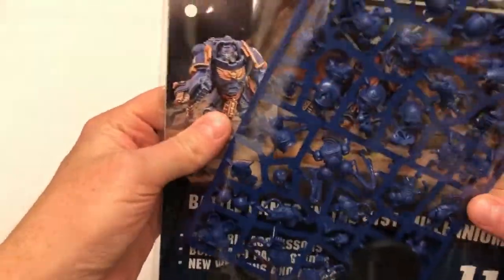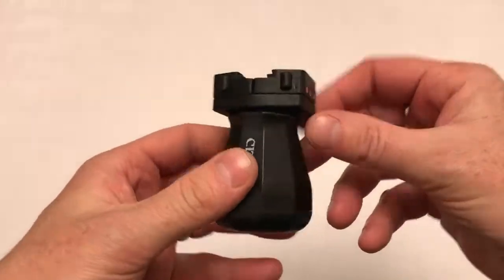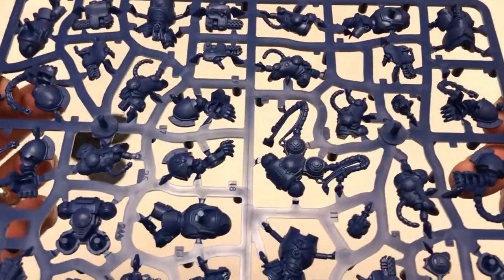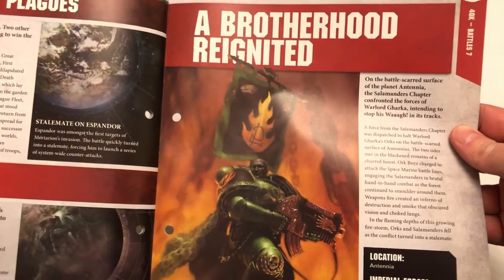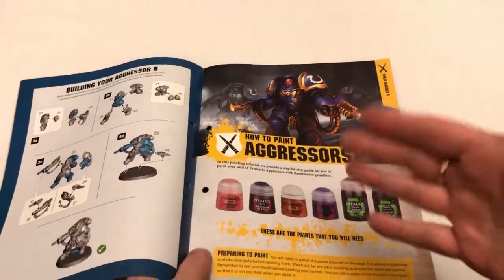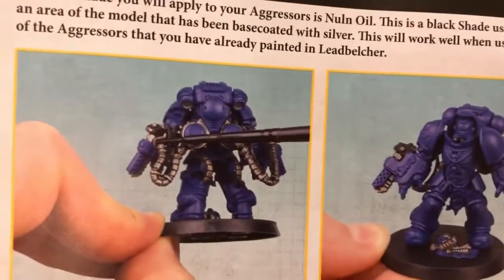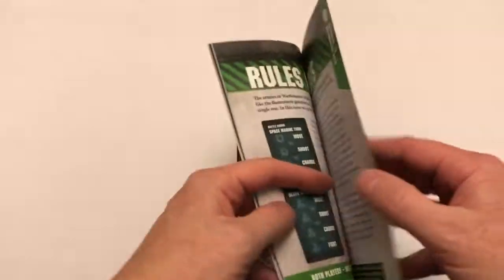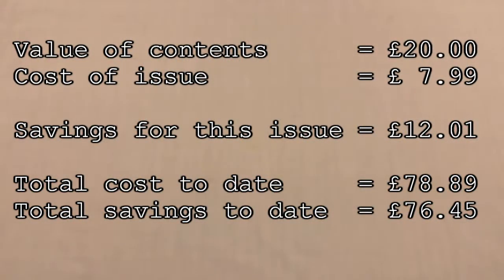Unboxing Warhammer 40,000: Conquest Issue 11 (Hachette Partworks Magazine)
Always Board Never Boring takes a look at issue 11 of the Warhammer 40,000: Connquest partworks magazine from Hachette Publishing. It's got aggressors in it.